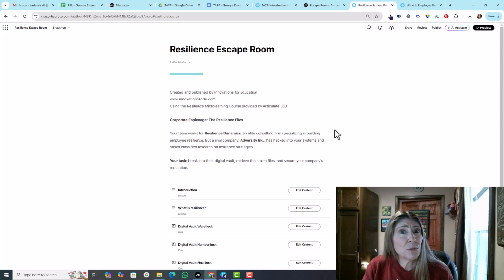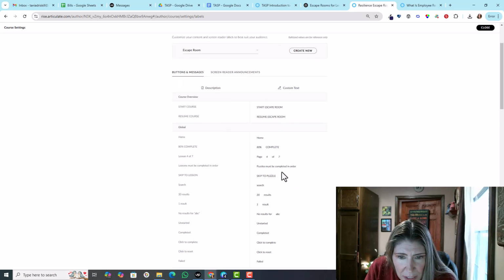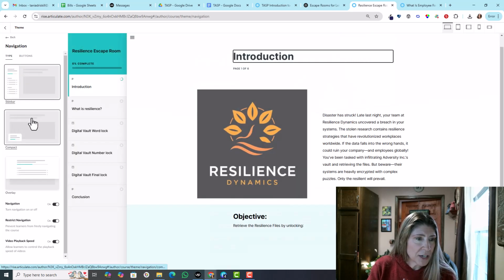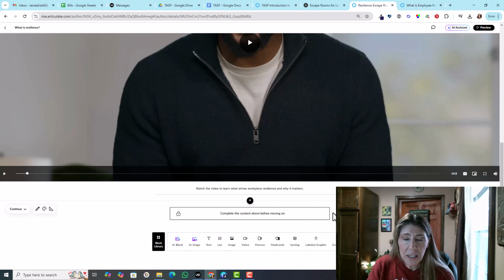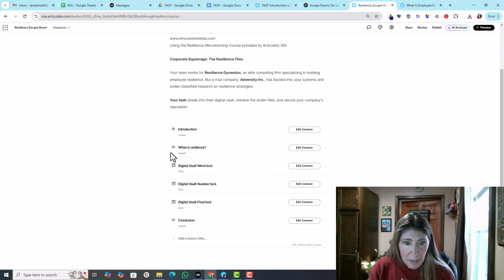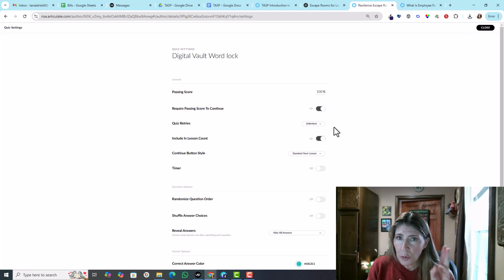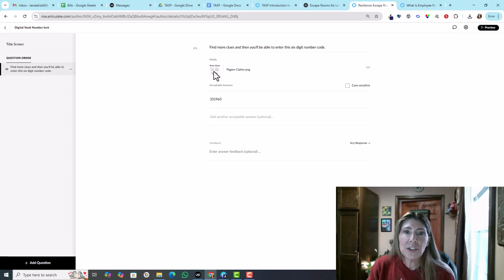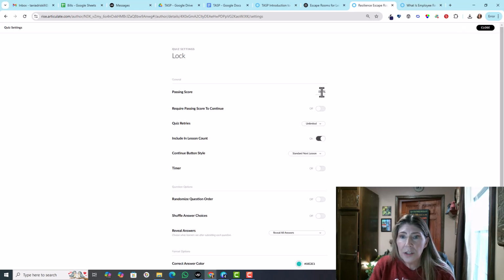Ep 9 Create Digital Locks & Escape Rooms w/ Articulate Rise using Quizzes | Games for Professionals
Learn how to create digital locks for escape rooms easily using Articulate Rise and quizzes in this step-by-step guide! Transform your professional learning experiences with custom labels, restricted navigation, and interactive quiz-based locks. Discover tips on setting up fill-in-the-blank and number-based locks, ensuring learners stay engaged while mastering essential content. Perfect for educators and trainers, this video walks you through the entire process, sharing practical examples and pro tips.